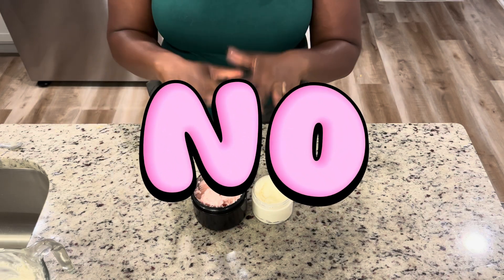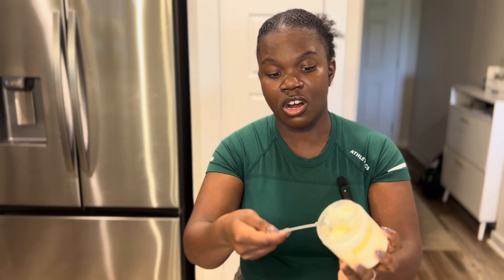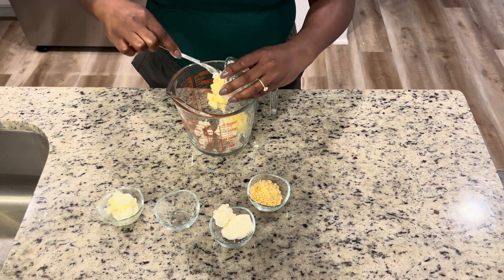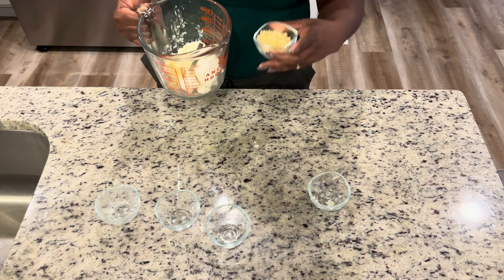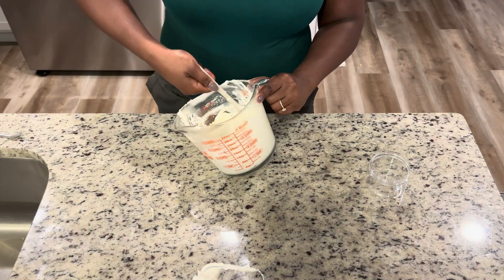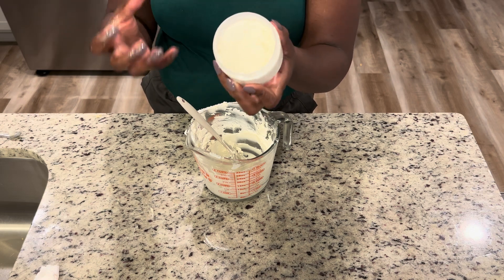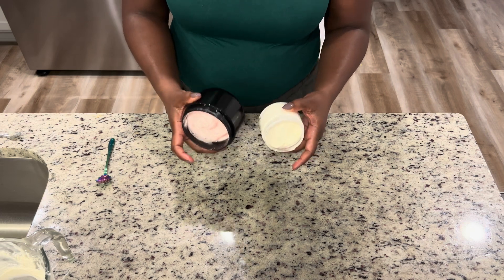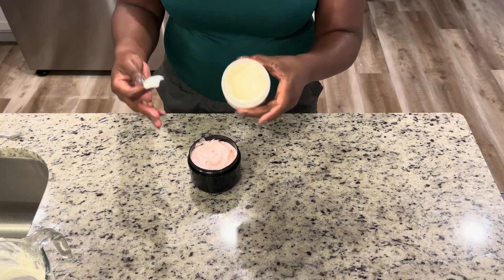Will This Body Butter Survive a Heatwave? (Real Test) | Skincare Business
Start your business with confidence! ceqfp

What if you could make a body butter that doesn’t melt—even in the heat of summer or during shipping? In this video, I put the most talked-about melt-resistance hacks to the test and found a combo that changed everything. Whether you’re formulating for your skincare business or just tired of soupy jars, this one’s for you. Stay until the end for some unexpected results and pro-level tips most people miss.